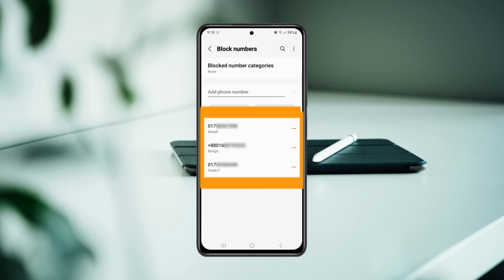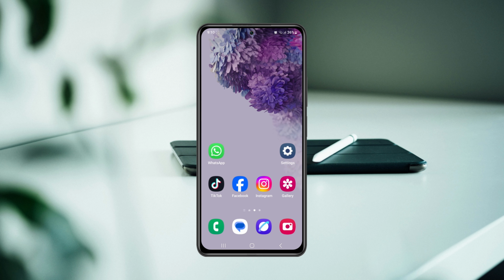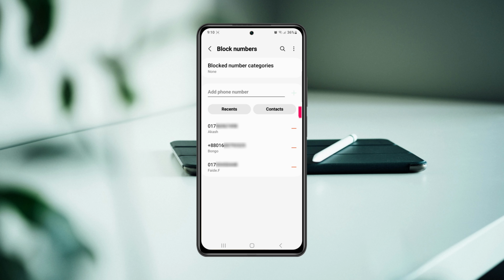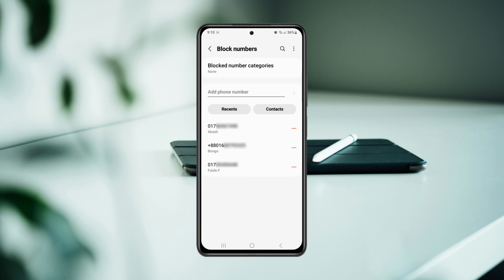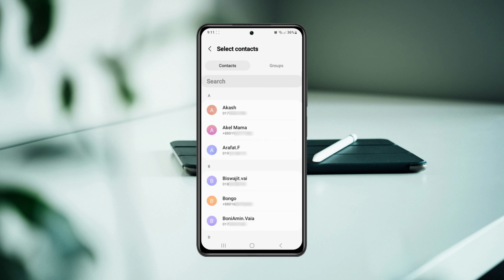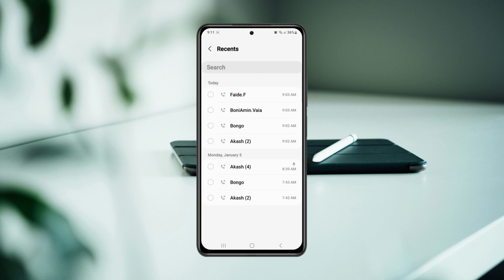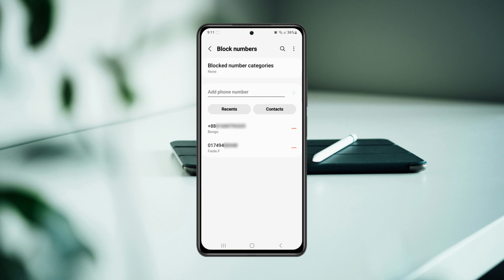How to Check Blocked Contacts on Samsung Phone | How to See Blocked Numbers & Contacts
Learn how to check blocked contacts on Samsung phones to see which numbers are currently blocked. This step-by-step tutorial shows how to view blocked numbers and contacts on Samsung Galaxy devices easily.

In this video, I’ll guide you through Samsung call settings so you can find, manage, or unblock blocked contacts.

check blocked contacts on samsung
how to see blocked contacts samsung
view blocked numbers samsung
samsung blocked contacts
see blocked numbers samsung phone
samsung call settings blocked numbers
how to unblock contacts samsung
blocked contacts samsung galaxy
samsung phone blocked list
check blocked calls samsung
android blocked contacts samsung
samsung galaxy tips,
samsung phone tutorial